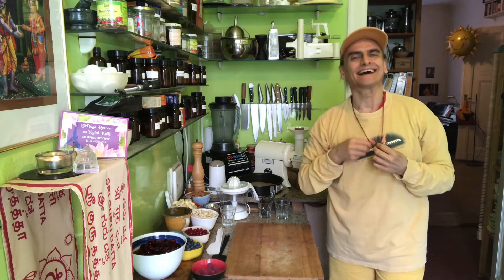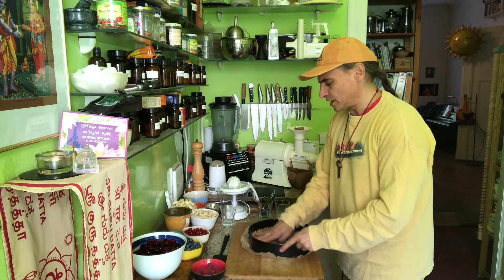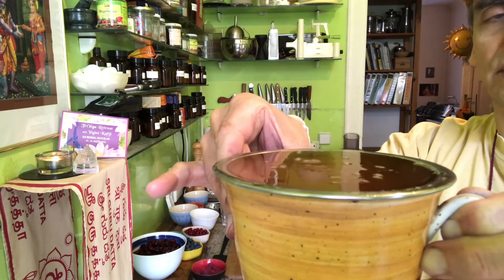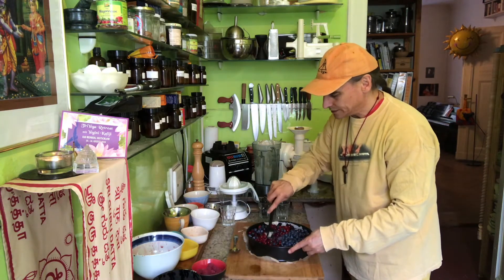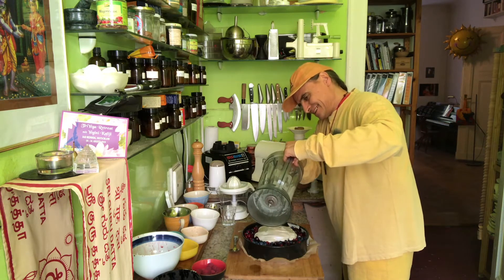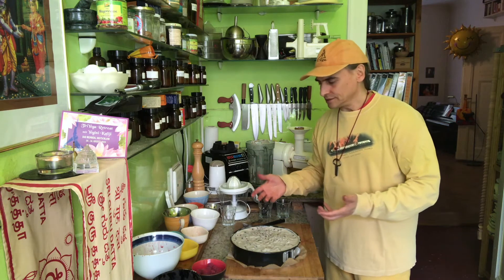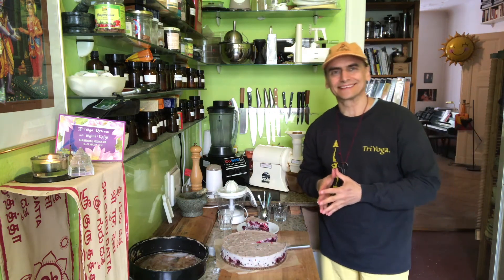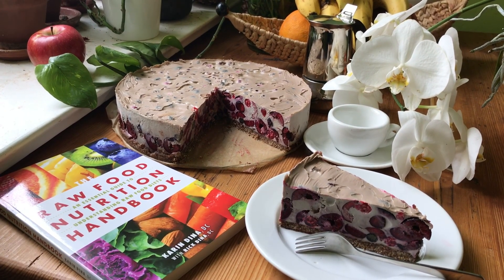White Chocolate Berry Tart ~ Take 3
MD Vegan processing almonds with dates and cinnamon, pressing into the bottom of a springform, filling with cherries, blueberries, and red currants folded in bananas blended with cashews and cacao butter.